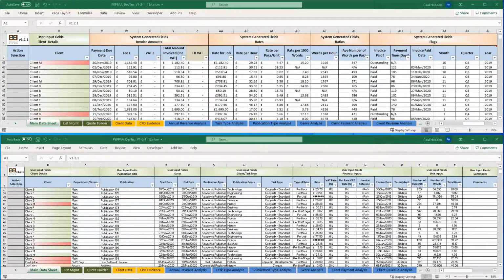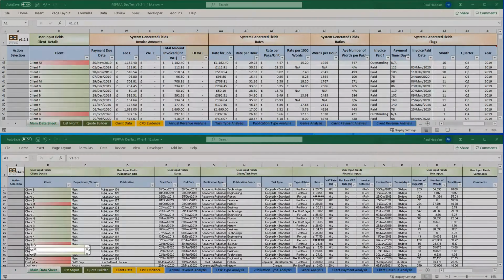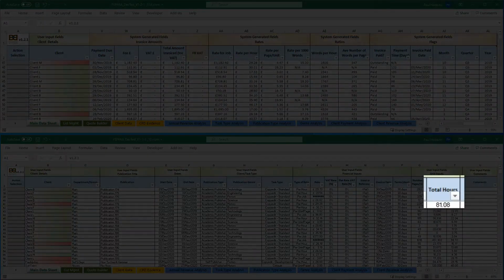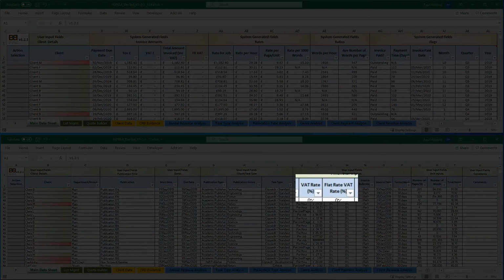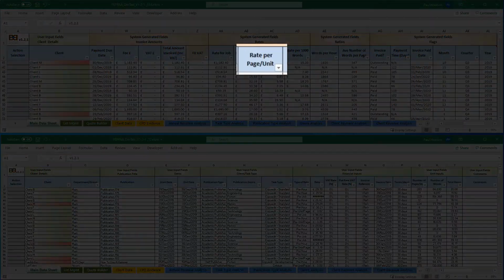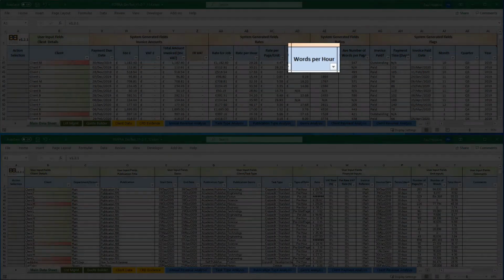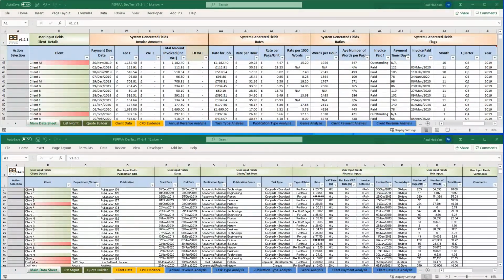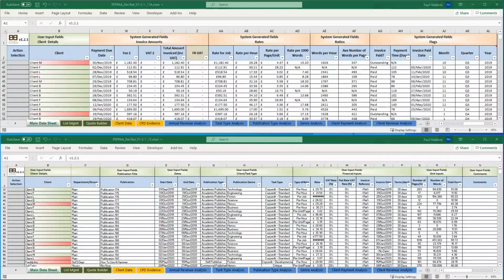PEPPAA Tutorials #6 - Main Data Sheet Part 3 - System Generated Fields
Investigate the powerful system generated fields that allow PEPPAA to provide such impressive business intelligence.